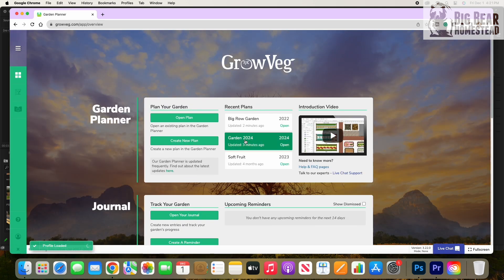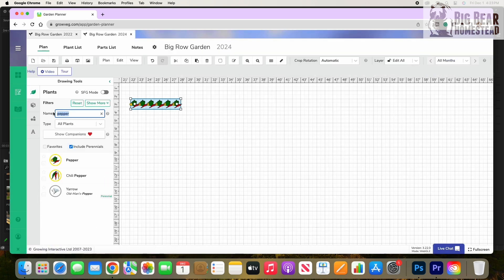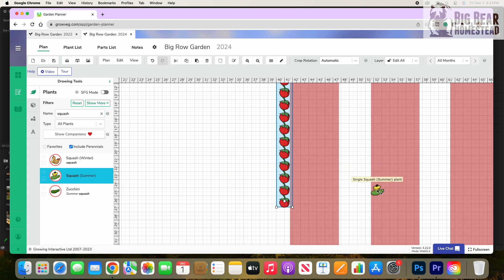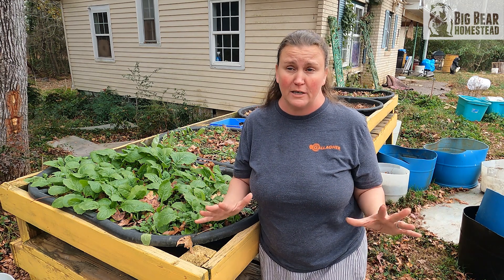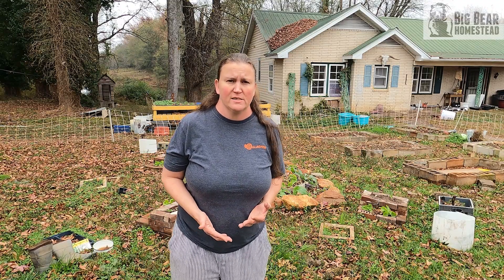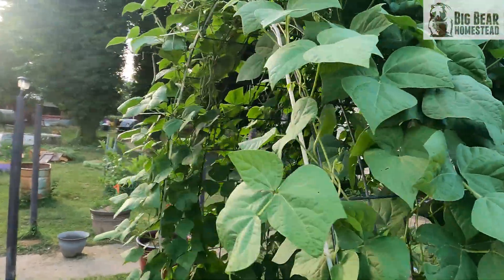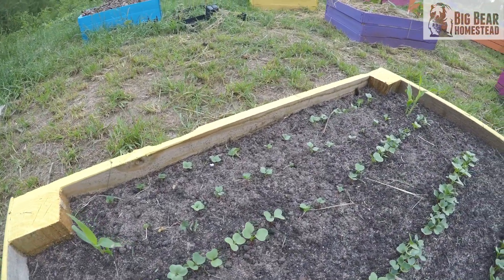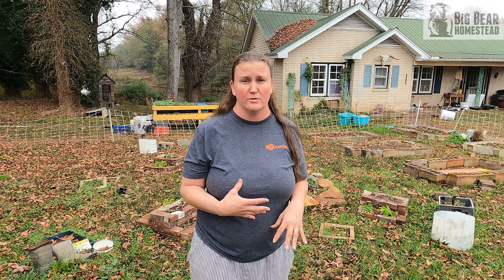Never Enough Compost!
Compost production for large-scale gardening is very difficult if not impossible. After every growing season, there will be deficiencies in the soil. So, how can you be productive in a large scale garden without compost?